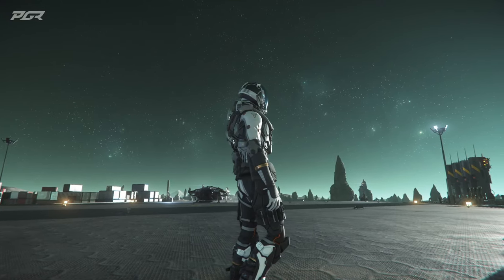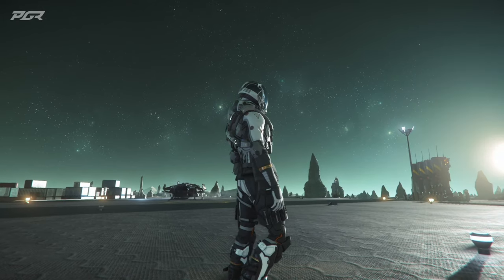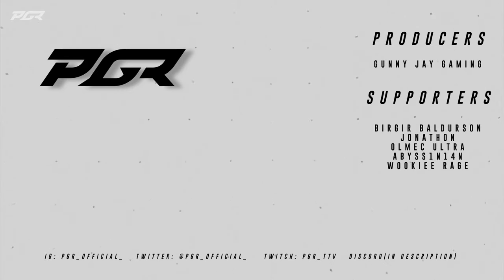New Star Citizen 3.21.1 EPTU Patch Just Dropped! IAE Testing